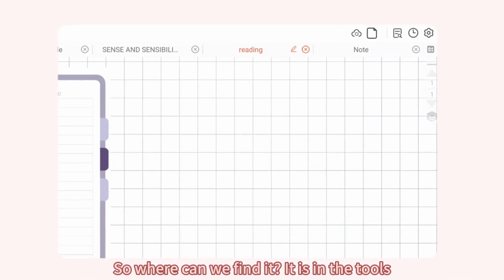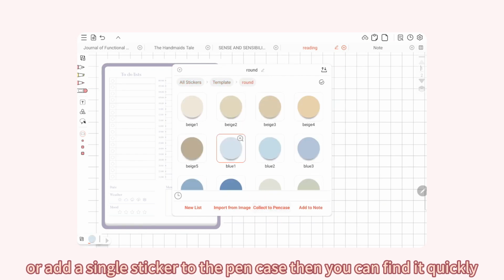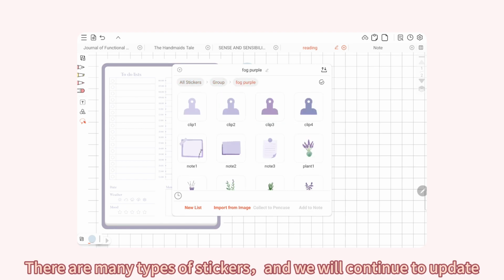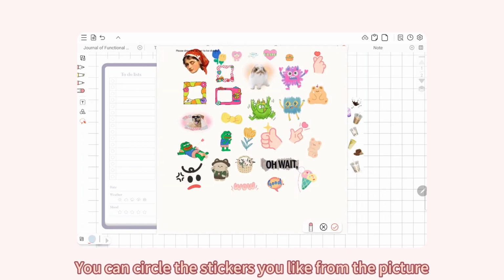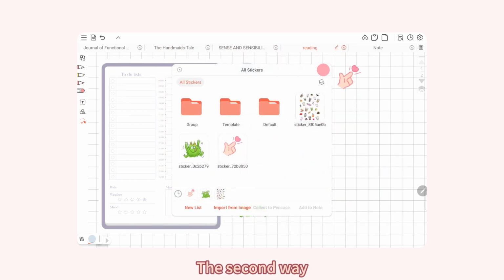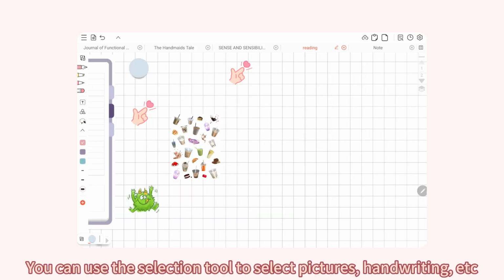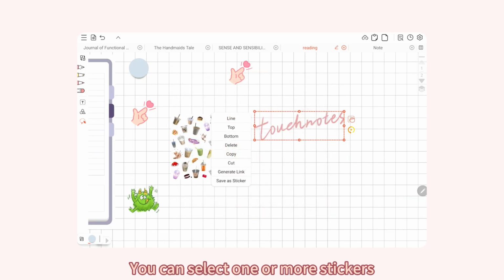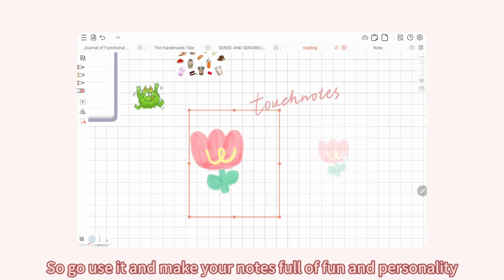How to use stickers in touchnotes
There are lots of stickers, from cute cartoon images to practical mark patterns, to meet your different preferences and styles. Practical stickers help you highlight key information, making your notes easier to read and understand. Funny stickers can add humor to your notes, making studying and working more relaxing.

❤️Follow us for more helpful content!
Quora：@TouchNotesAPP